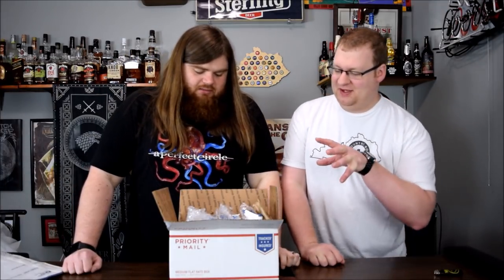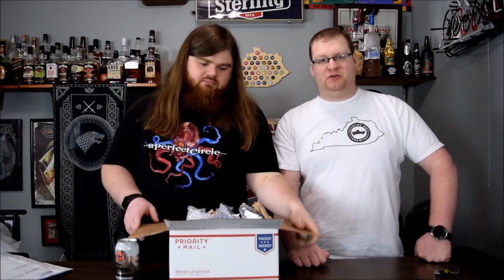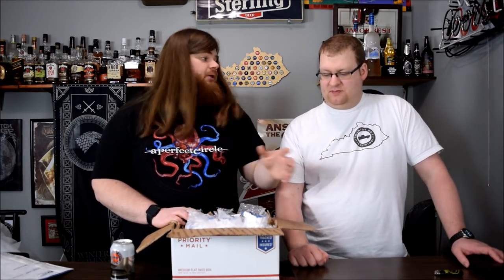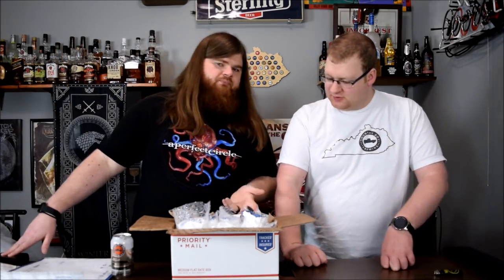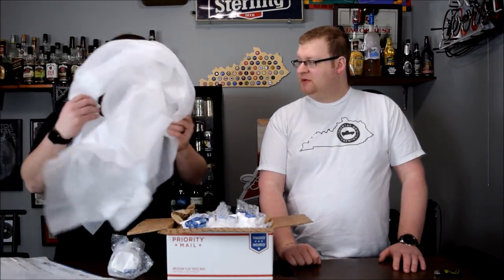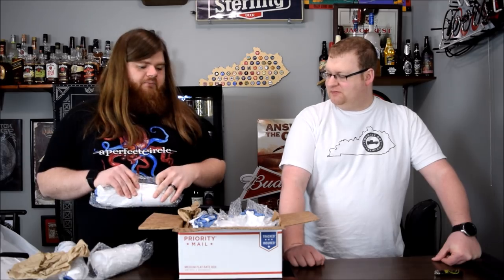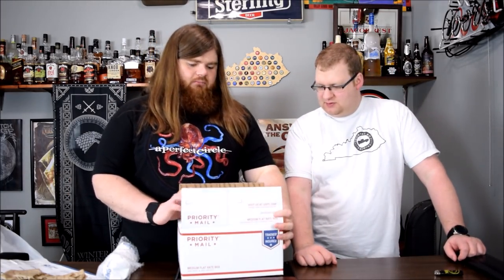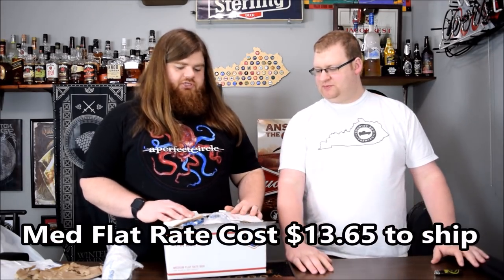KyBrewReview's Beer 101: How to Ship Liquids.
interested in trading with KyBrewReview?